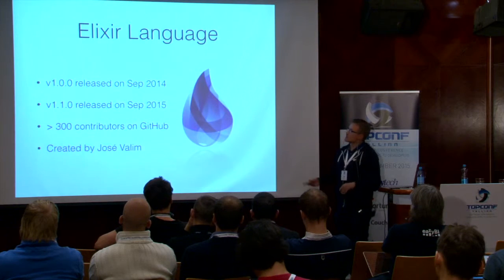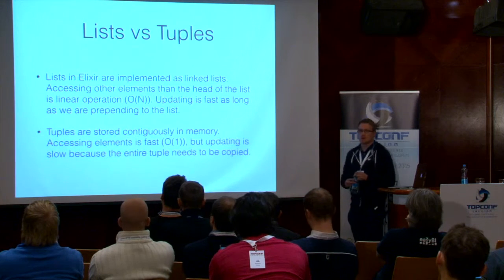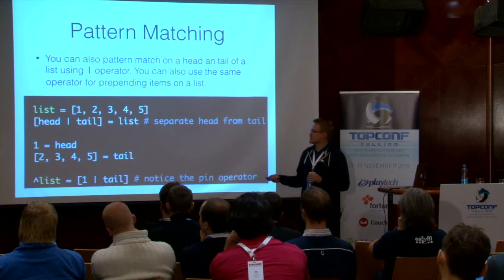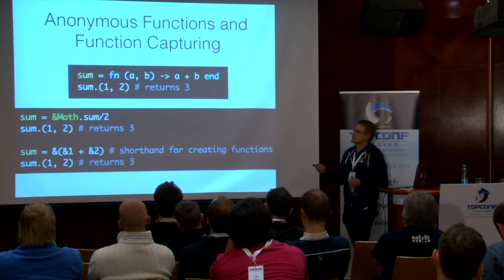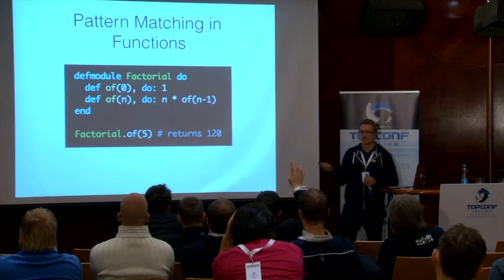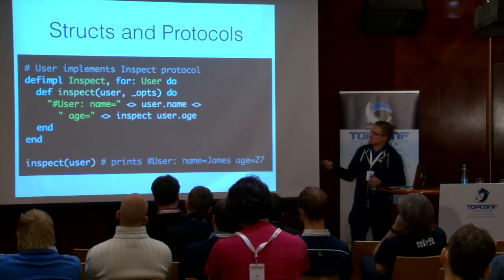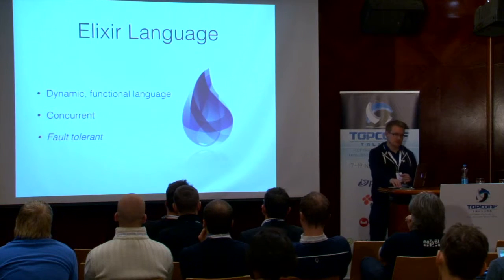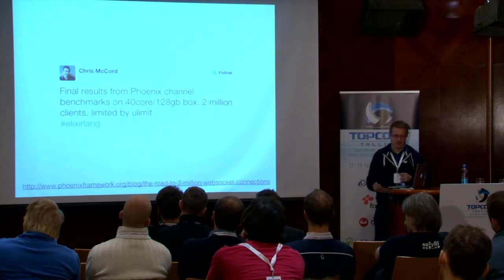Elixir – The New Kid on the Block @ Topconf Tallinn 2015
Teemu Harju's talk about "Elixir – The New Kid on the Block"